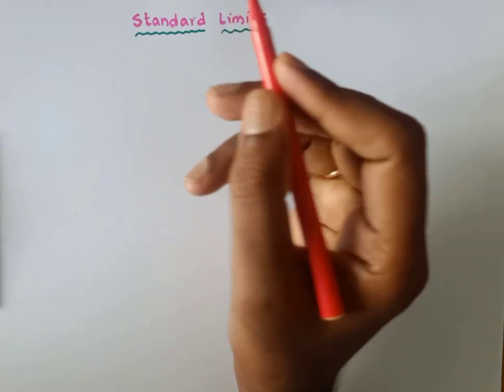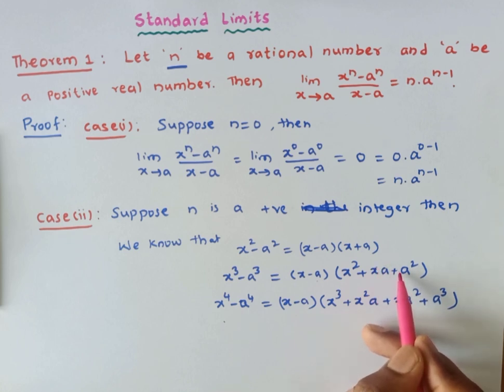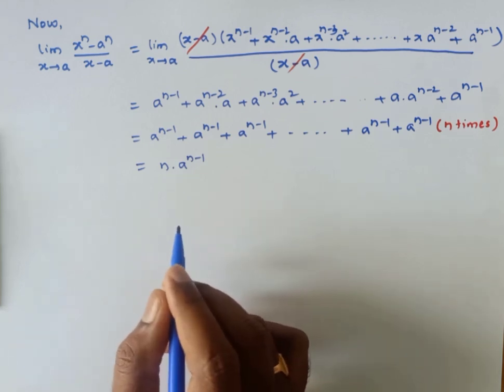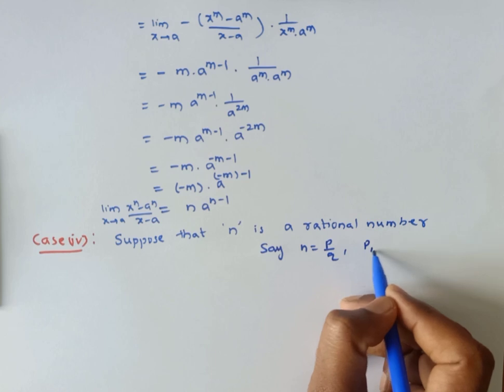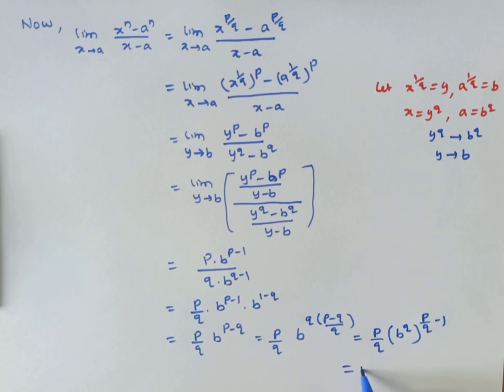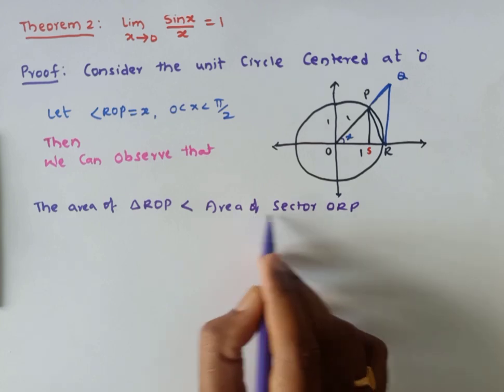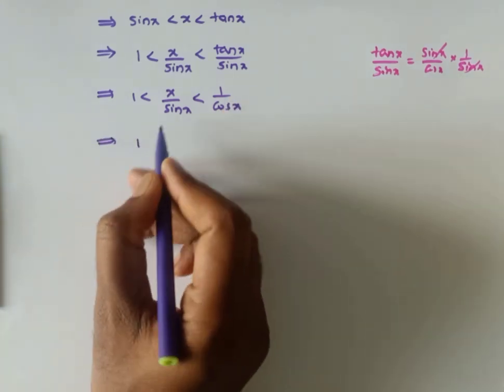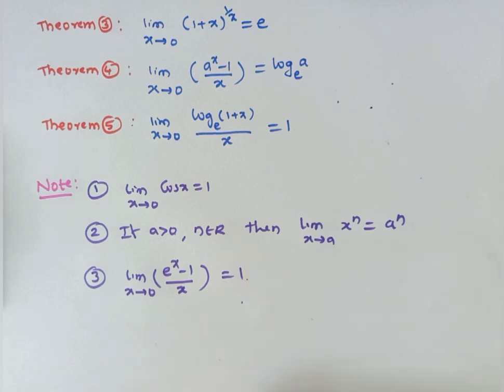LIMITS AND CONTINUITY || LECTURE - 5 || STANDARD LIMITS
Dear Students,
          In this lecture, you will learn : Standard limits,.